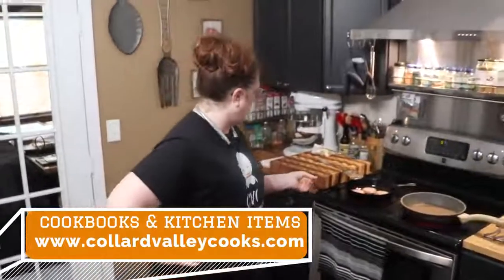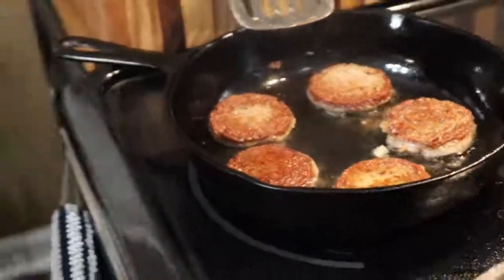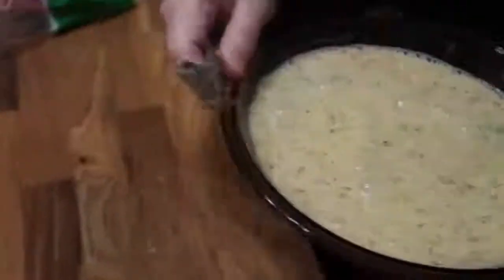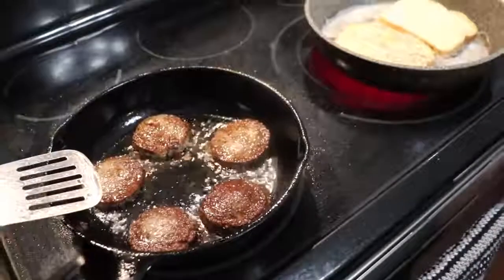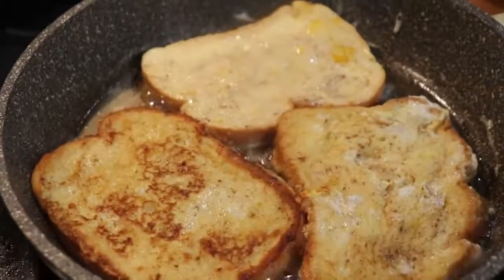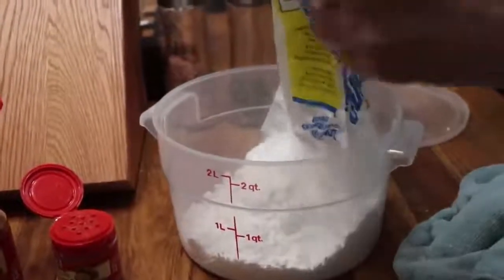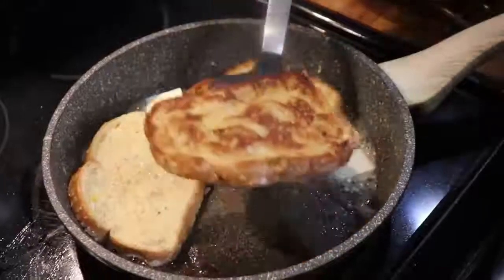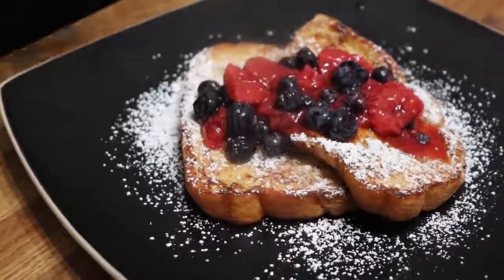French Toast for Breakfast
have been craving French Toast for days! Since Chris got up a little earlier I got my wish! Visit us on our website for our cookbooks and my favorite kitchen items. This recipe is in our Volume One Cookbook and listed at the bottom of this description post.

Scroll Down to order and scroll further down for RECIPE.
DO YOU REMEMBER that good old southern cooking? When I was growing up, my granny was my favorite cook.  My mama was an amazing cook as well, but there was just something about being in granny’s kitchen.
I have made it so easy for you to learn how to cook like my granny and mama did with cooking tutorials for each and every recipe in our cookbooks.  You can see how to order these by visiting us on our website.  Oh and no difficult to find or crazy ingredients! Just simple ingredients and really good food.
I am a southern girl born in raised in Collard Valley in Polk County Georgia.  We went to church on Sunday, school during the week, the grocery store on Friday’s and that was our life.  No vacations, no camping, just plain old southern country people
NOW FOR THIS FAMILY RECIPE:
French Toast
1 1/2 CUPS MILK
3 RAW EGGS (WHISK BEFORE ADDING)
1 TSP VANILLA FLAVORING OR EXTRACT
1 TSP. CINNAMON
1/4 TSP NUTMEG (OPTIONAL)
2 TBSP. GRANULATED SUGAR
Whisk above ingredients together and place in a shallow dish that is large enough to dip your bread in.  I like to use a pie plate.
LOAF BREAD  BUTTER
POWDERED SUGAR PANCAKE SYRUP
Use a large skillet that will hold at least two pieces of bread.  I use regular wheat loaf bread, but you can use your choice of bread!
Preheat your skillet on medium setting. Put butter in bottom of skillet. 1-2 tbsp. per each piece of loaf bread you plan to cook.
  Dip loaf bread into the mixture and flip. Repeat (both sides dipped twice but quick dips)
Place it in preheated and buttered skillet.  Leave it in long enough that egg cooks and it is light brown.  Flip it over and cook other side.
Take out place on your plate. Sprinkle with a dusting of powdered sugar. Serve with bacon and fresh fruit!   “Fast, Easy & Incredibly Delicious”.